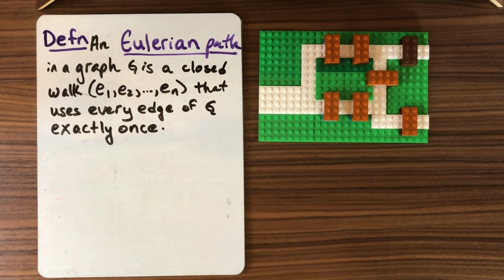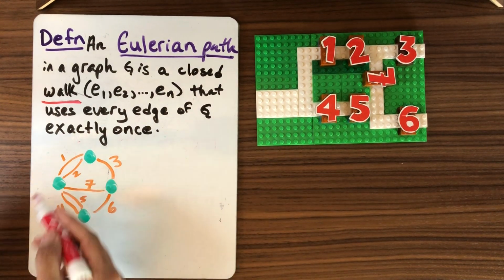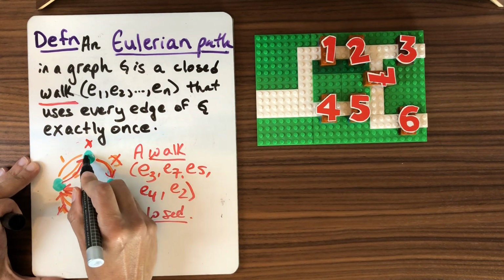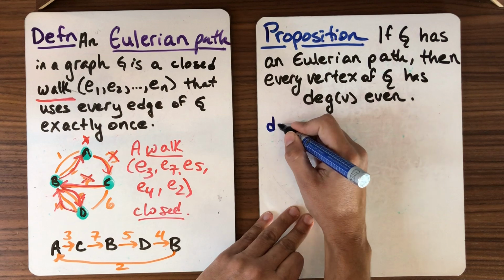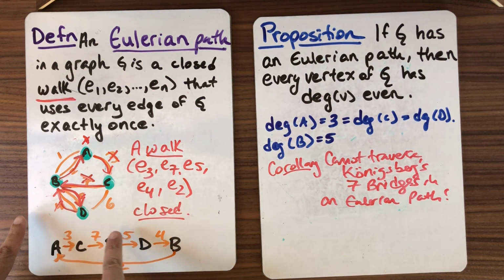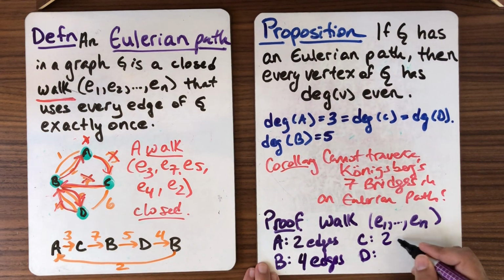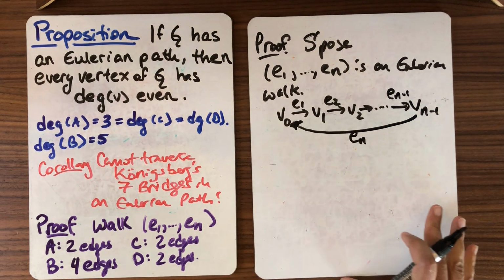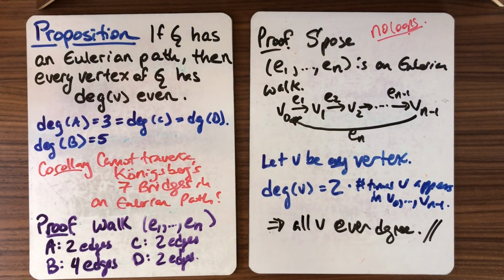Math 432: Graph Theory - Eulerian Walks (2 of 3)